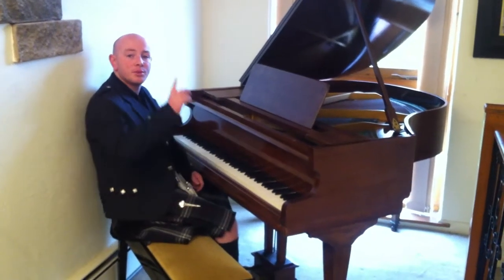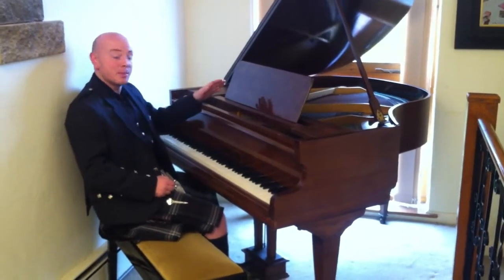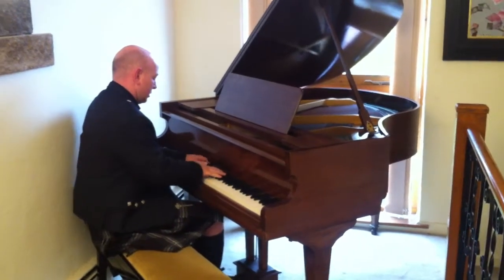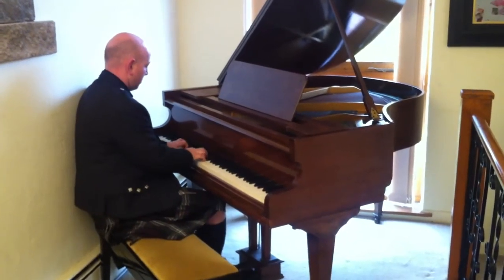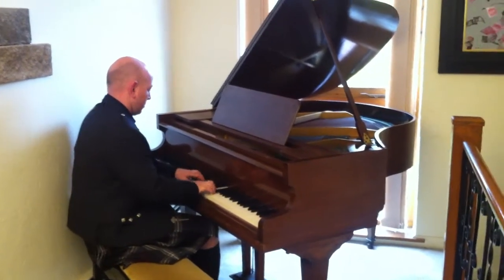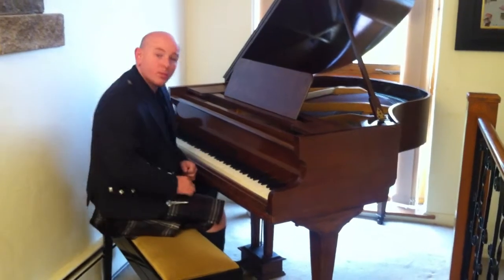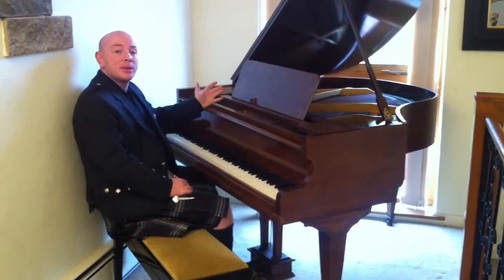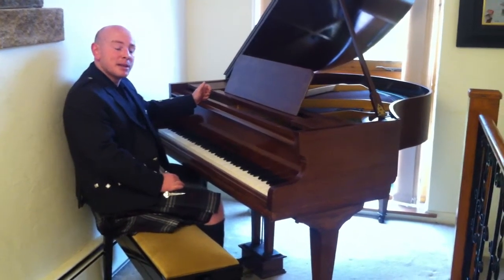Rogers Eungblut Baby Grand Piano As Demonstrated By Sherwood Phoenix Pianos